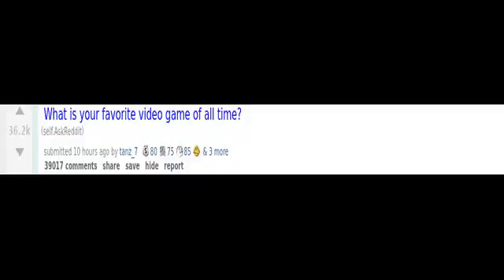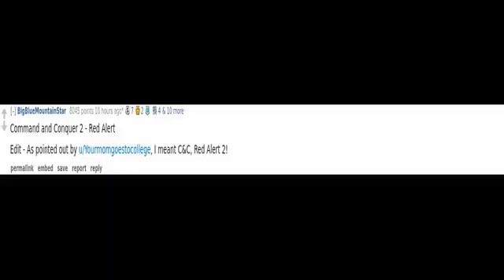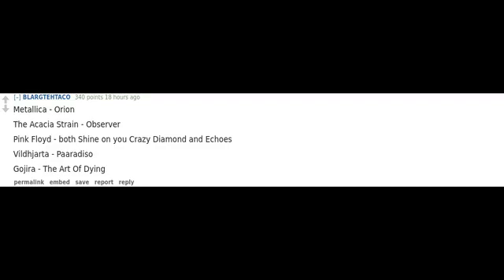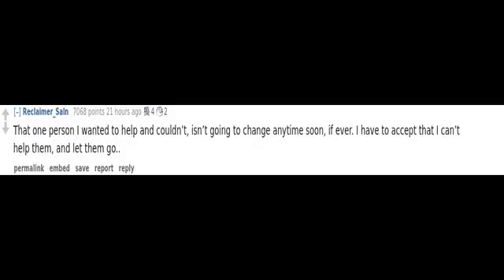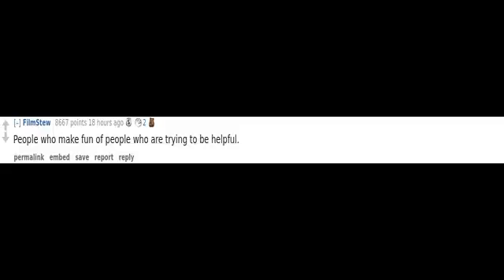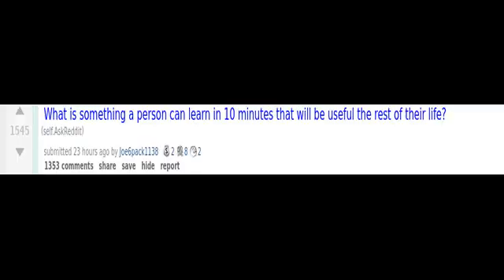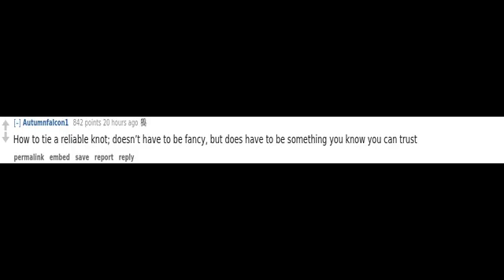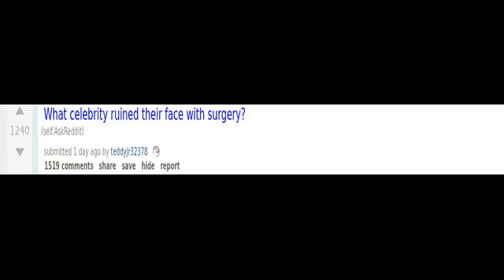(r/AskReddit) Why are you still awake?